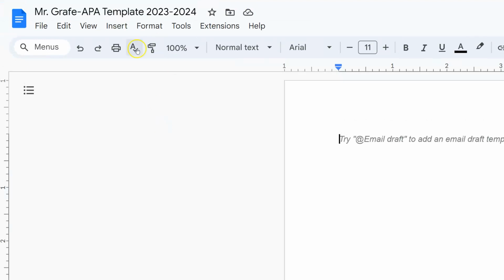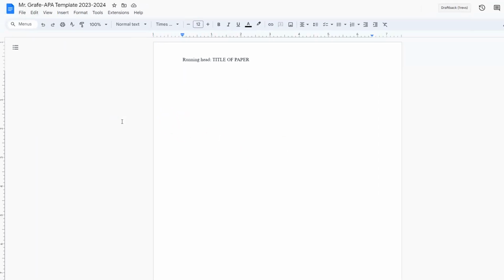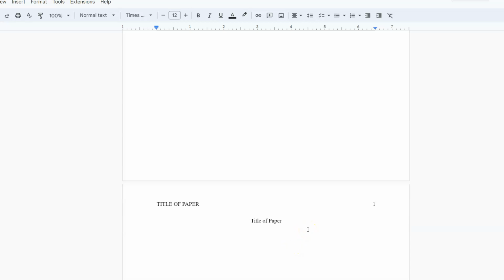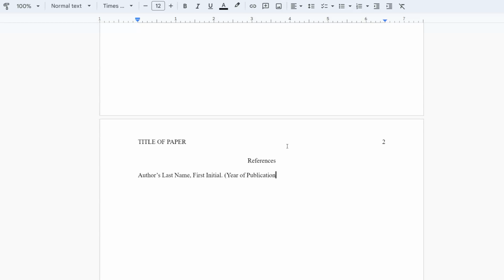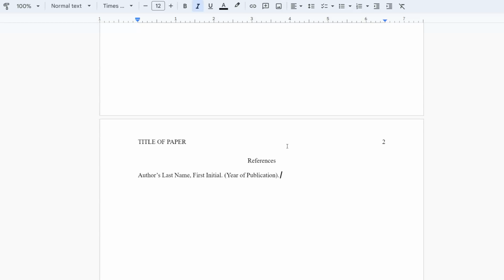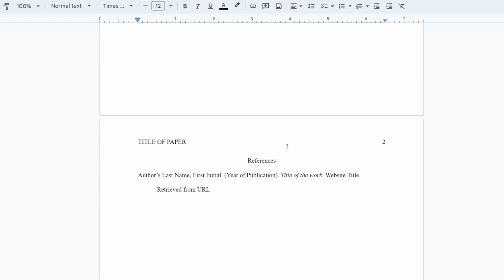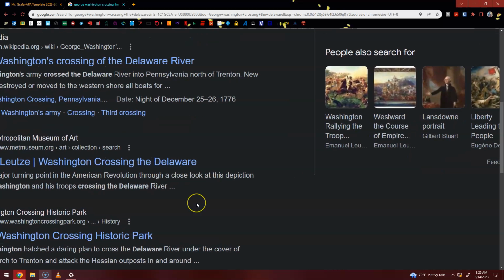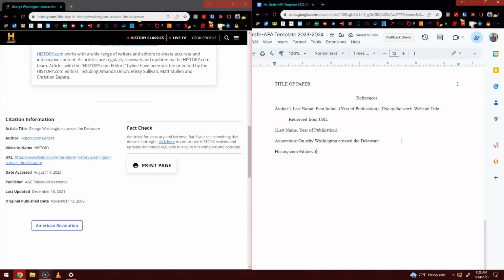APA Template Set up 2023